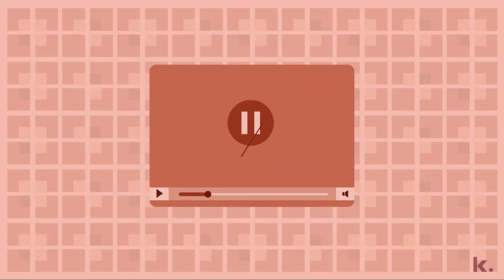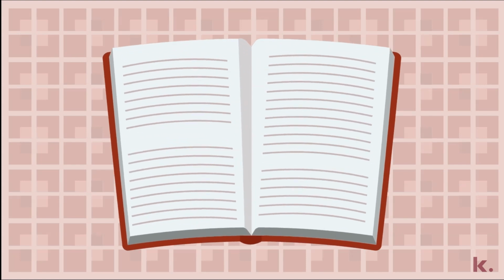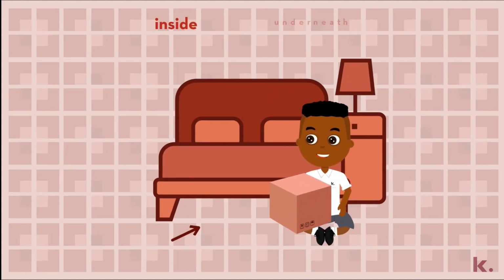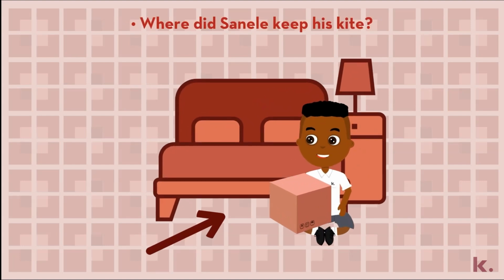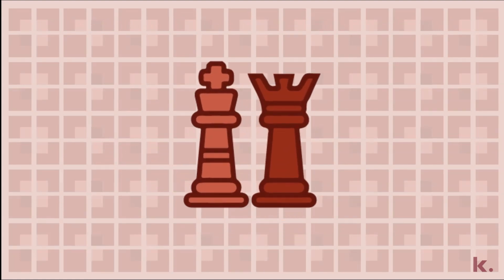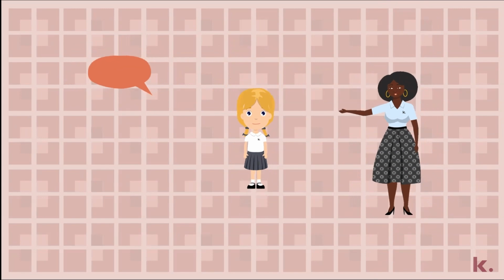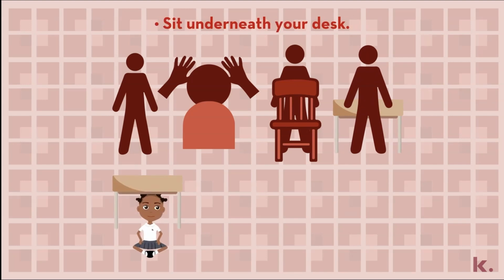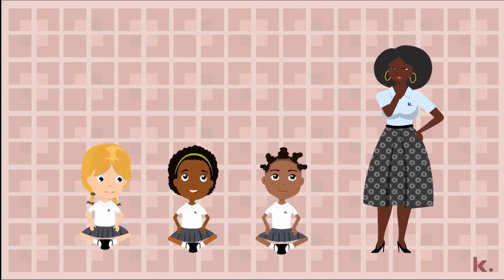Teaching children to use prepositions to describe the position of an object - Pt1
Offering practical ways for your children to explore the positions of objects will cement their understanding and use of prepositions in the Maths classroom. Have your children play games, move manipulatives, and rearrange themselves and their peers to enforce this vocabulary.

This animated module is the one of many lessons taken directly from our mobile app and is part of our freemium package. With a new piece of content related to the Maths and English curriculum released every week, you'll have access to top-quality, user-friendly materials right at your fingertips.